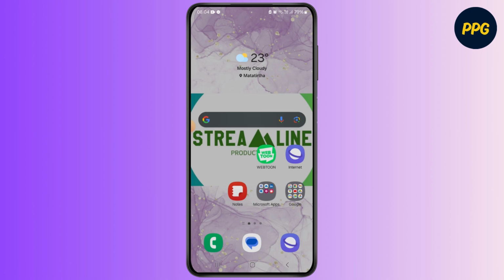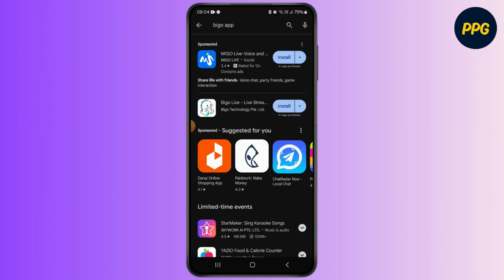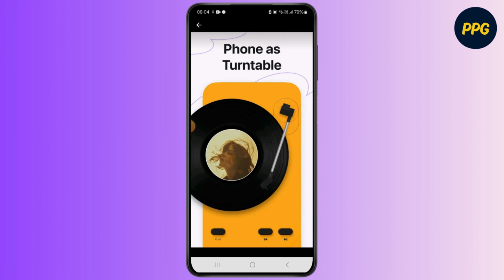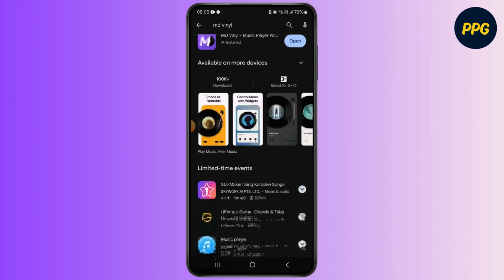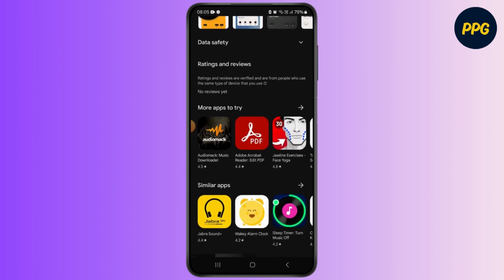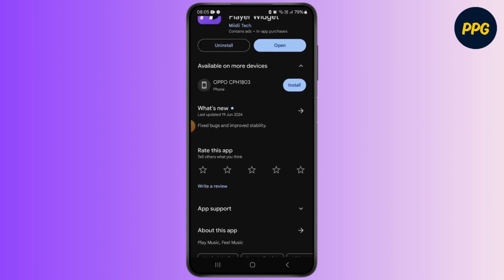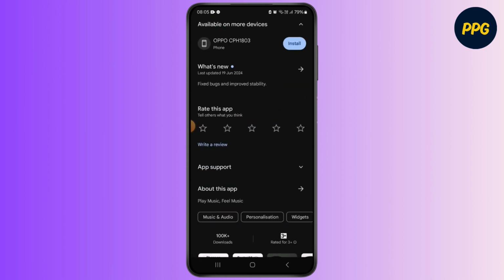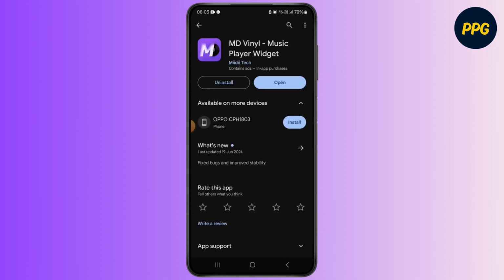MD Vinyl Music Widget (Full Overview & How to Use)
Hello Guys,

Curious about the MD Vinyl Music Widget? In this video, I'll provide a full overview and show you how to use the MD Vinyl Music Widget step-by-step. Learn how to customize your music experience with this stylish widget on your device.